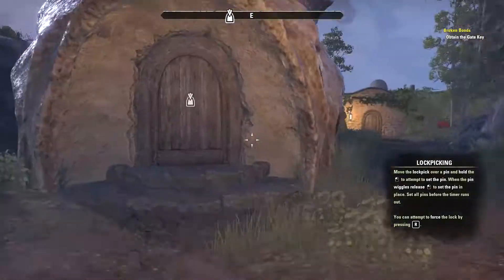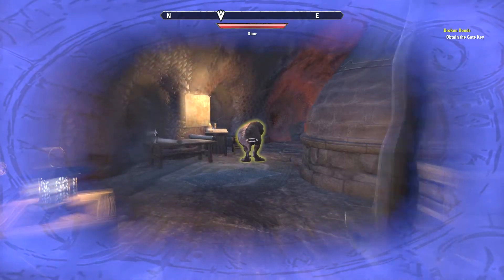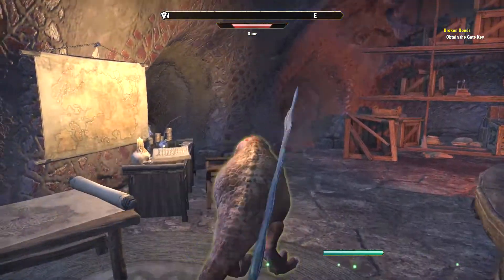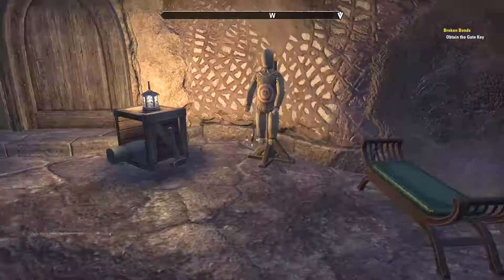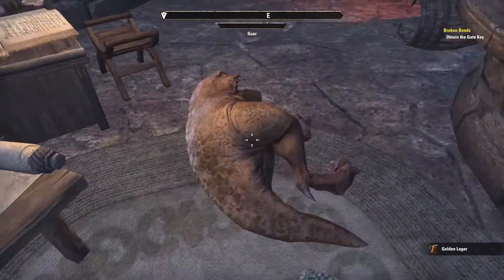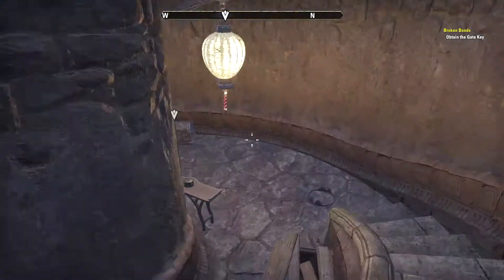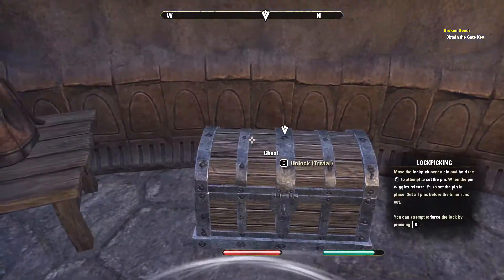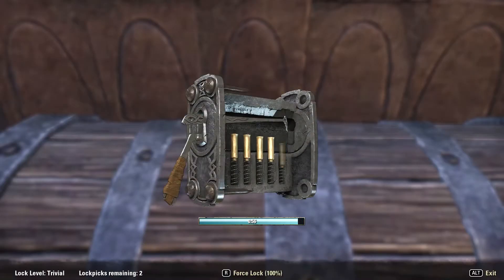How to get Gate Key for Broken Bonds quest - Elder Scrolls Online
I show you where the gate key is located for broken bonds quest